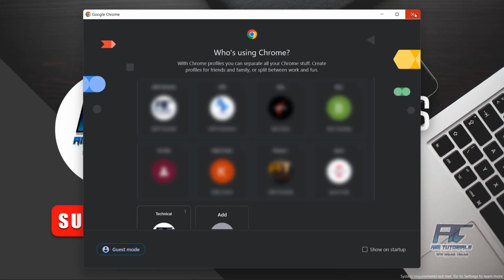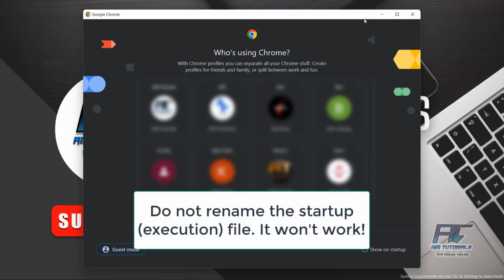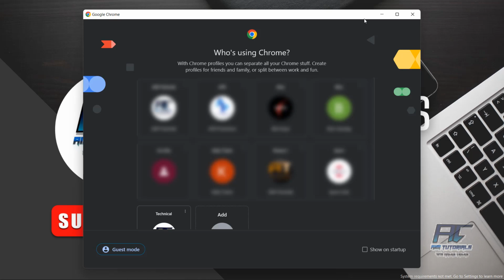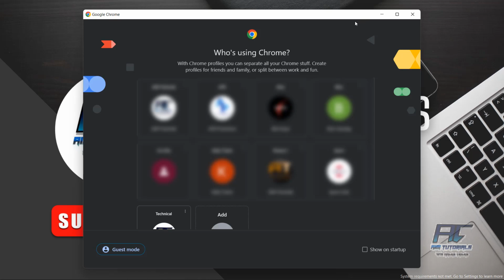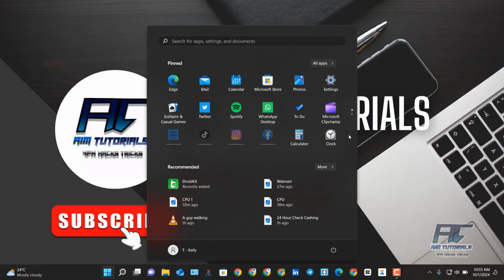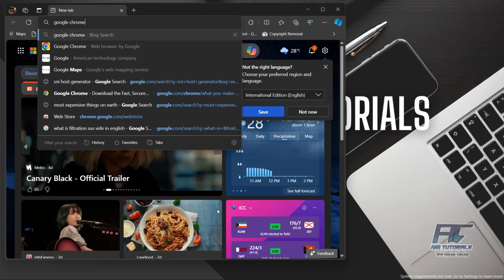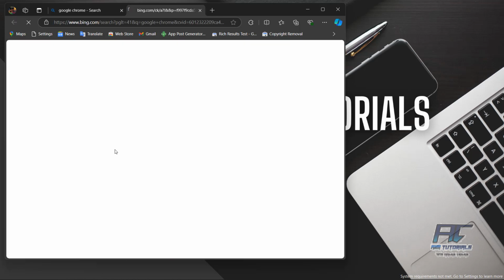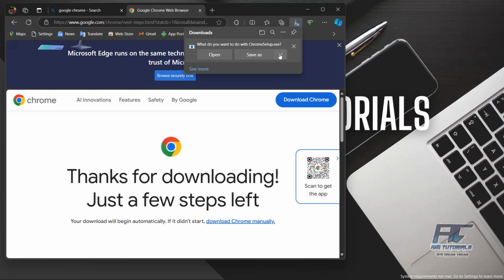How To Fix Google Chrome Not Opening/Working On Windows 10/11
Is Google Chrome not opening on your Windows 10 or Windows 11 device? Don't worry! In this video, we’ll provide you with easy and effective solutions to troubleshoot and fix the issue, so you can get back to browsing seamlessly.

🛠 What You’ll Learn:

1. Step-by-step methods to diagnose and resolve the issue of Chrome not launching.
2. Tips for clearing cache and cookies, and why it matters.
3. How to check for conflicting software and manage extensions.
4. Solutions for reinstalling Chrome without losing your bookmarks and settings.

💡 Why Watch?
This comprehensive guide is designed for both beginners and advanced users. Whether you’re facing startup issues, crashes, or error messages, our practical tips will help you troubleshoot effectively and restore your browser functionality.